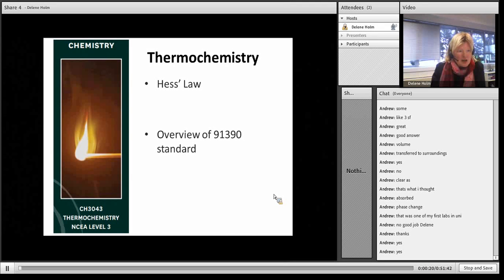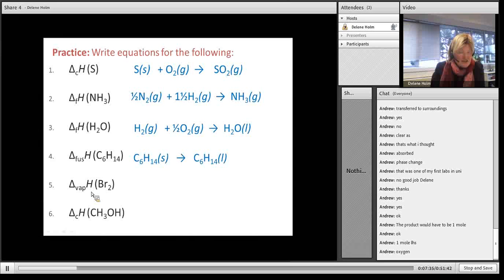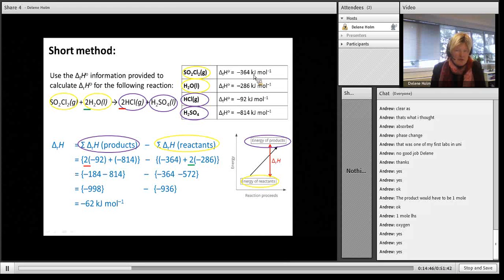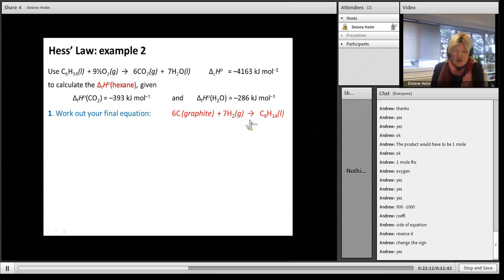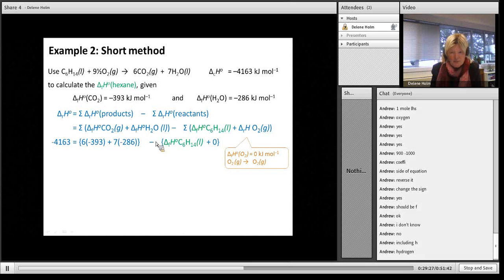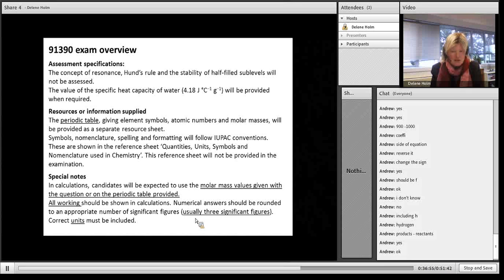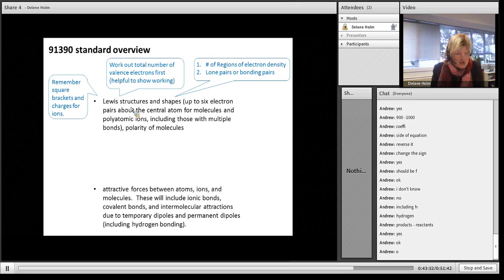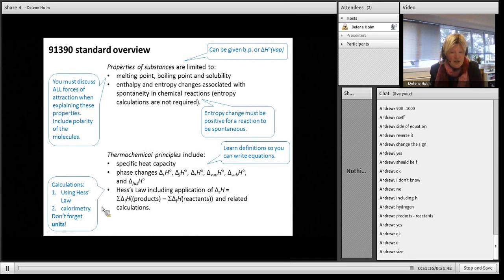9 CH3000 2015 Hess Law and overview of 91390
Final lesson for the 91390 standard